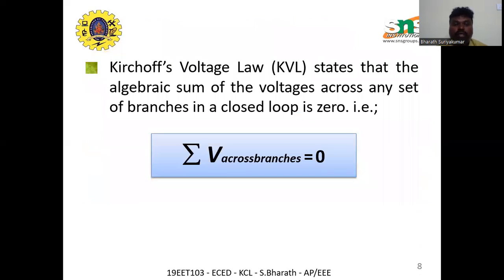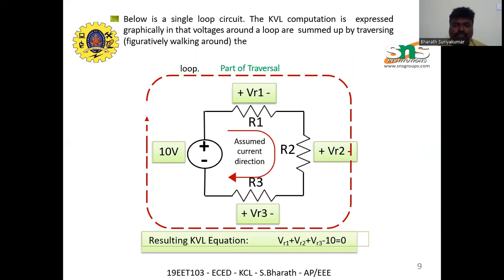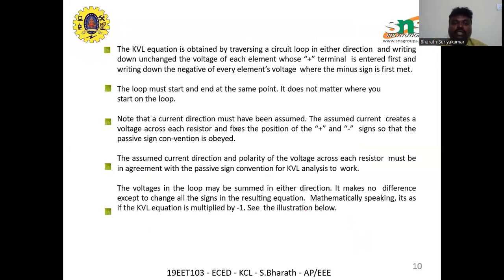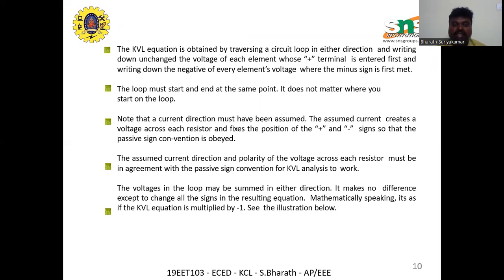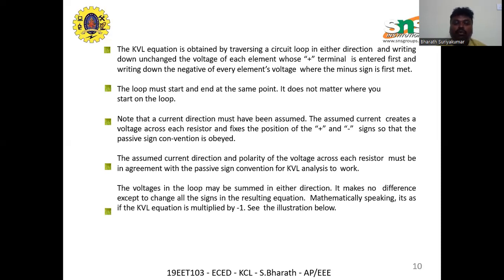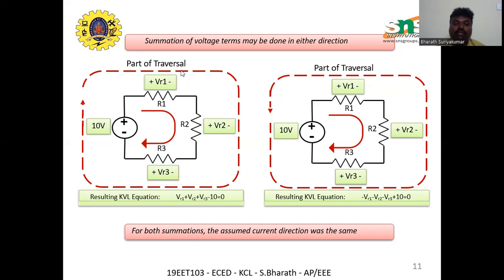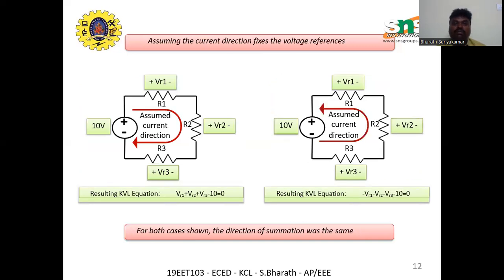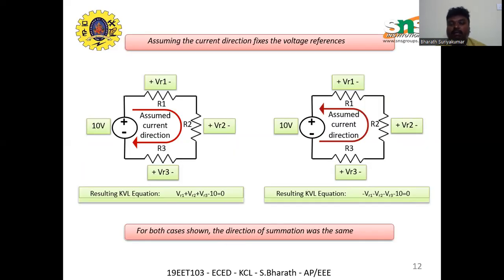Kirchoff's Voltage Law | BEEE | SNS Institutions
KVL, or Kirchhoff's Voltage Law, is a fundamental principle in electrical circuit analysis. It states that the algebraic sum of voltages in any closed loop within a circuit is equal to zero. KVL is based on the principle of conservation of energy, ensuring that the total voltage around a closed loop remains constant. It is a crucial tool for analyzing and solving complex electrical circuits, helping engineers predict voltage distribution and behavior within interconnected loops. Understanding KVL is essential for accurately analyzing circuit behavior and designing efficient electrical systems.